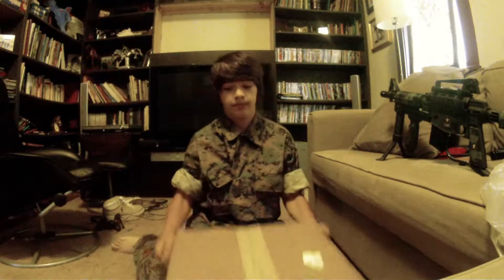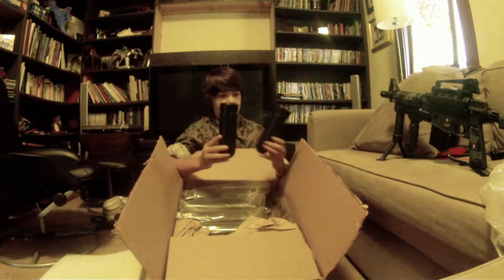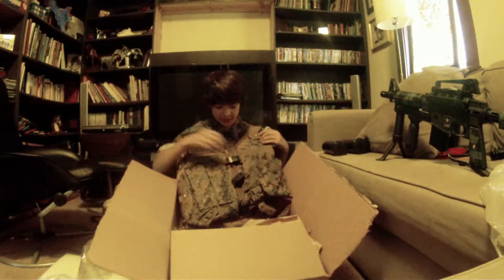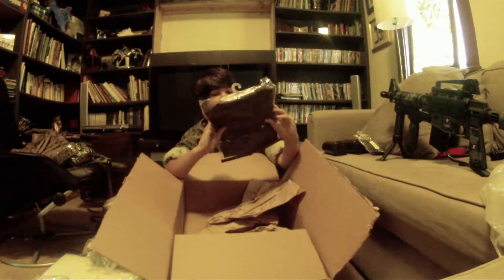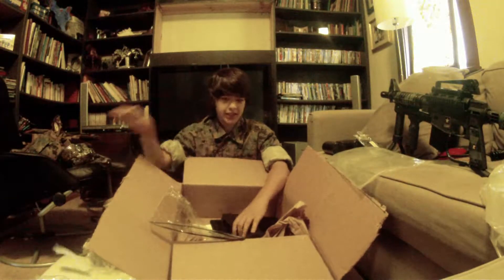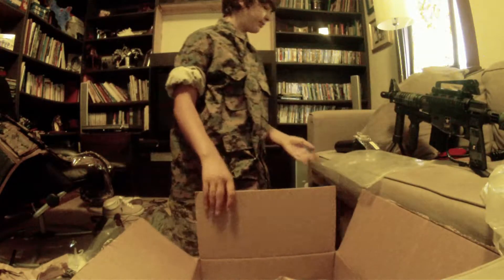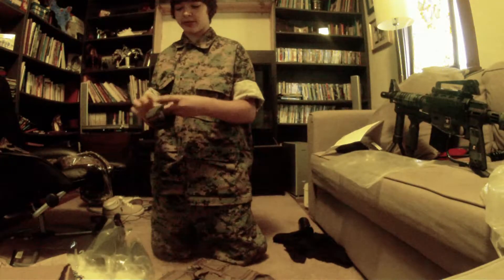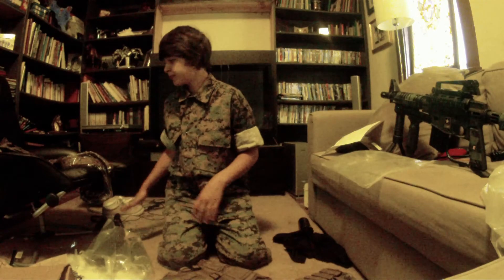Rap4 Gear unboxing